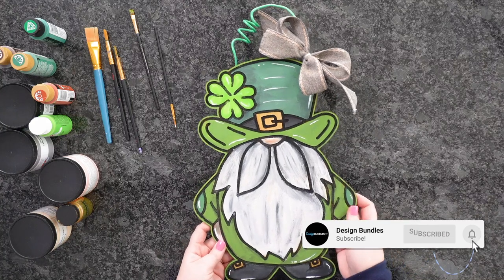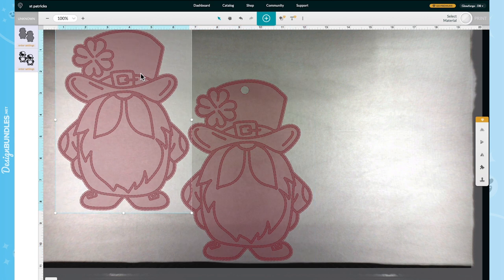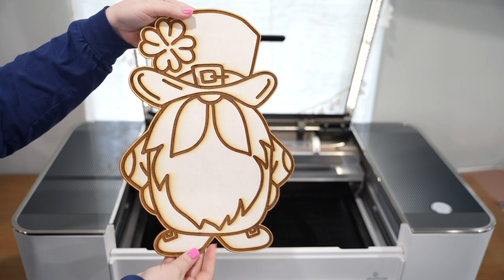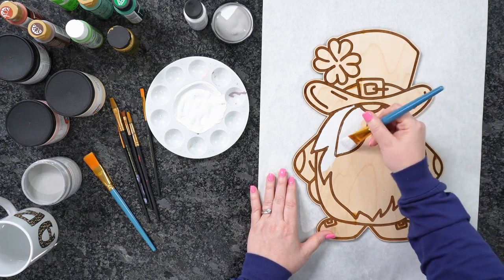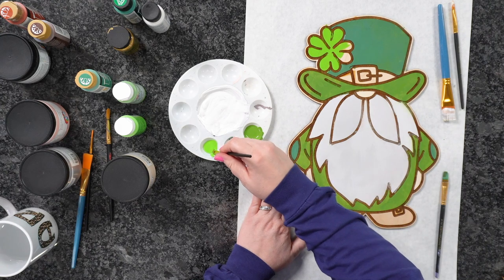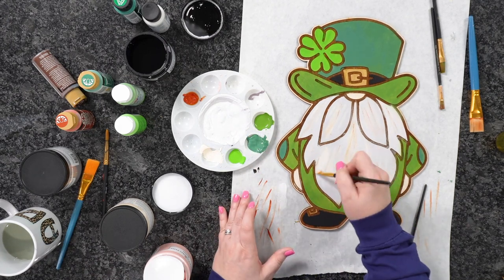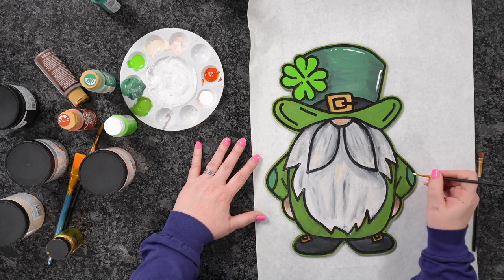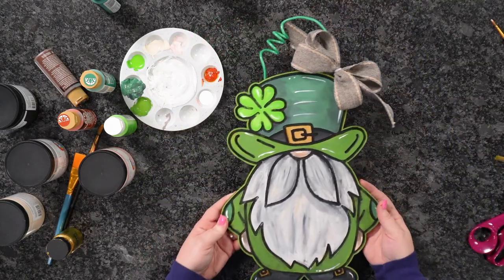🍀 Saint Patricks Gnome Door Hanger with Glowforge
🤩 Saint Patricks Gnome Door Hanger with Glowforge - Did you know that you can create a wonderful door hangers with your Glowforge? Today we show you this adorable Saint Patrick's day craft idea using laser cutting. More info below 👇

✅ Apple barrel paint
✅ Paint brushes
✅ Paint palette
✅ Staple gun

00:00 - Intro
00:10 - Masking the Wood
04:28 - Downloading and Editing the Design
13:02 - Ready cut out
14:30 - Painting the Design
43:12 - Attaching the wire
49:00 - Finished Design and Roundup